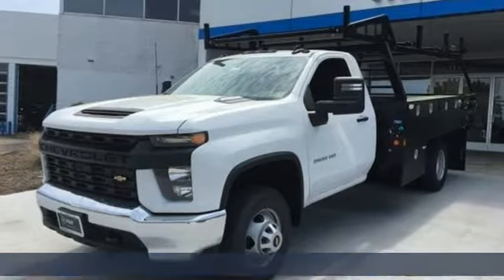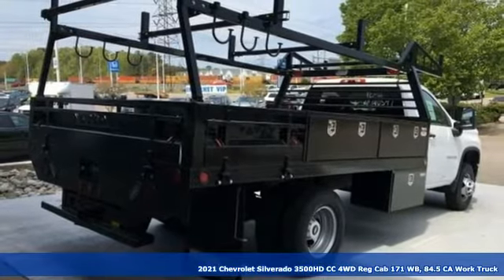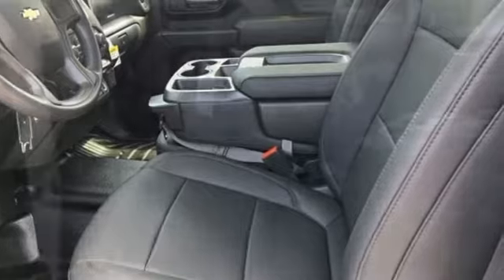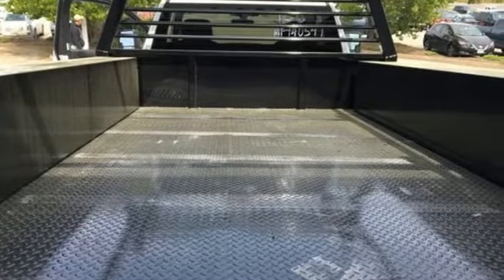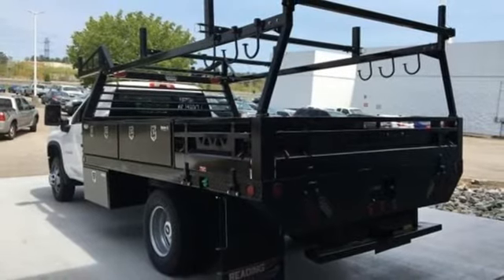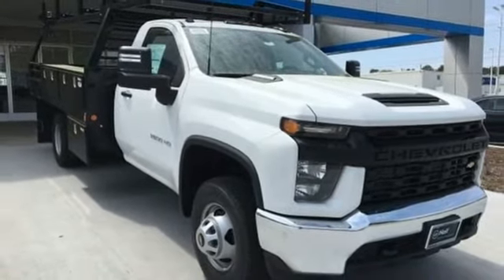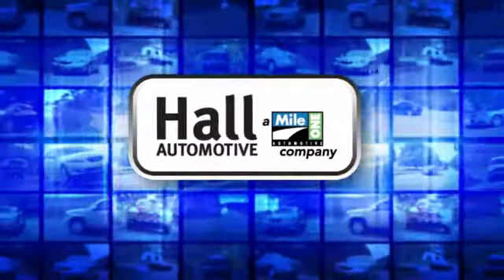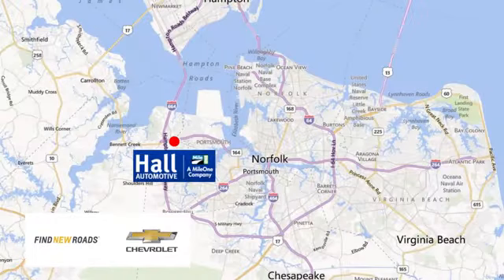New 2021 Chevrolet Silverado 3500HD Chevy Dealers in and near Norfolk VA Chesapeake Suffolk, VA -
Year: 2021
Make: Chevrolet
Model: Silverado 3500HD
Trim: Work Truck
Engine: Duramax 6.6L V8 Turbodiesel
Transmission: 10-Speed Automatic
Color: White
Interior: Jet Black
Stock #: 14C140541
VIN: 1GB3YSEY9MF140541
We are currently offering Vehicle Purchase Home Delivery by appointment. Chevrolet Silverado 3500HD Work Truck Commercial Duramax 6.6L V8 Turbodiesel Factory MSRP: $52,483 $750 off MSRP! 10-Speed Automatic 4WD Preferred Equipment Group 1WT (2-Speed Electronic Shift Transfer Case, 3.5" Diagonal Monochromatic Display DIC, Black Front Bumper, Black Mirror Caps, BluetoothA® For Phone, Front Grille Bar w/Black Mesh Inserts, High-Visibility Molded in Black Outside Mirrors, Manual Door Locks, Manual Windows, Rubberized-Vinyl Floor Covering, and Solar Absorbing Tinted Glass), Snow Plow Prep Package, Suspension Package, WT Convenience Package (Deep-Tinted Glass, Electric Rear-Window Defogger, Power Door Locks, Power Front Windows w/Driver Express Up/Down, Power Front Windows w/Passenger Express Down, Remote Keyless Entry, and Steering Wheel Mounted Electronic Cruise Control), 10-Speed Automatic, 4WD, Jet Black Vinyl, 120-Volt Instrument Panel Power Outlet (400 watts), 17" Painted Steel Wheels, 2 Speakers, 2-Speaker Audio System Feature, 3.42 Rear Axle Ratio, 3.73 Rear Axle Ratio, 40 Gallon (151L) Rear Only Fuel Tank, 4G LTE Wi-Fi Hotspot Capable, 4-Way Manual Driver Seat Adjuster, 4-Way Manual Passenger Seat Adjuster, 4-Wheel Disc Brakes, ABS brakes, Air Conditioning, AM/FM radio, Apple CarPlay/Android Auto, Brake assist, Chevrolet Connected Access Capable, Delay-off headlights, Driver door bin, Dual front impact airbags, Dual front side impact airbags, Dual rear wheels, Electronic Stability Control, Engine Block Heater, Exhaust Brake, Front 40/20/40 Split-Bench Seat, Front anti-roll bar, Front Center Armrest w/Storage, Front Chrome Bumper, Front License Plate Kit, Front reading lights, Front wheel independent suspension, Fully automatic headlights, Heavy-Duty 80 Amp Battery, Integrated Trailer Brake Controller, Low tire pressure warning, Occupant sensing airbag, OnStar & Chevrolet Connected Services Capable, Outside temperature display, Overhead airbag, Overhead console, Passenger cancellable airbag, Passenger door bin, Passenger vanity mirror, Power steering, Premium audio system: Chevrolet Infotainment 3, Radio: Chevrolet Infotainment 3 System, SiriusXM Radio, Tilt steering wheel, Traction control, Trip computer, Upfitter Switch Kit (5), Variably intermittent wipers, and Vinyl Seat Trim. *Every Internet Price includes current applicable manufacturer rebates, incentives, and dealer discounts. Some incentives may require financing through GM Financial on approved credit. You may also qualify for additional manufacturer incentive programs (e.G., College graduate, owner loyalty, and military). See dealer for more details about these programs. Your additional costs are sales tax, tag and title fees for the state in which the vehicle will be registered, freight, any dealer-installed options (if applicable) and a dealer processing fee ($500 Maryland; not required by law); ($799 Virginia & North Carolina). Freight charges: $875 (Bolt EV, Cruze, Impala, Malibu, Sonic, Spark, Volt); $895 (Equinox, Traverse, Trax); $995 (Camaro, Camaro ZL1, City Express, Colorado, Corvette Grand Sport, Corvette Stingray, Corvette Z06, SS Sedan); $1,195 (Express Cargo, Express Passenger); $1,295 (Silverado 1500, Silverado 2500HD, Silverado 3500HD, Suburban, Tahoe). Prices are subject to change, and prior sales are excluded. While every reasonable effort is made to ensure the accuracy of this information, we are not responsible for any errors or omissions contained on these pages. Please verify any information in question with the dealer. Price includes: $750 - Chevrolet Consumer Cash Program. Exp. 05/03/2021

Address:
3412 Western Branch Blvd